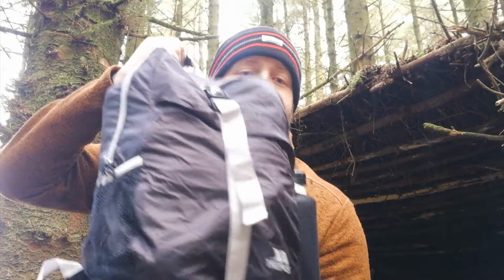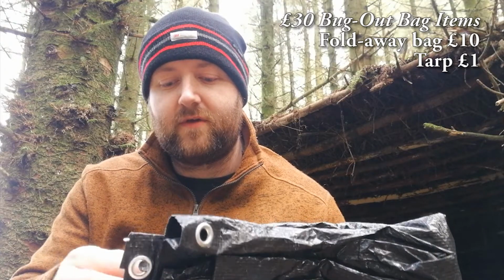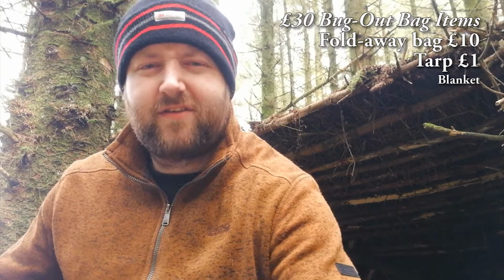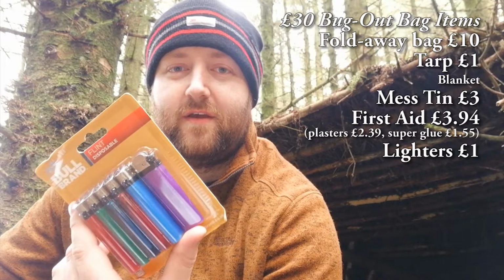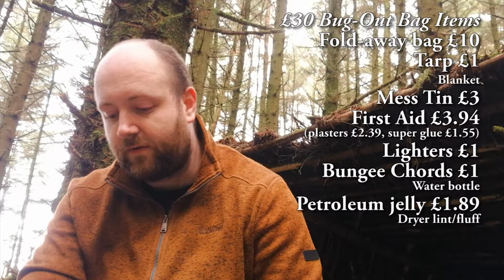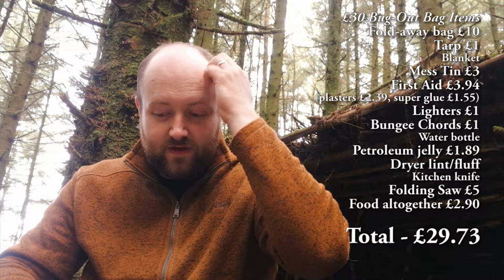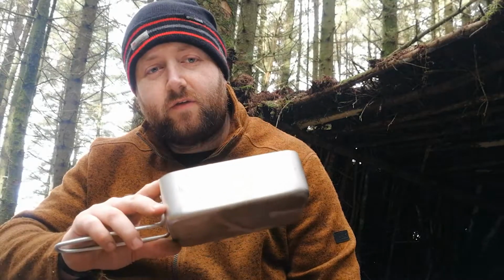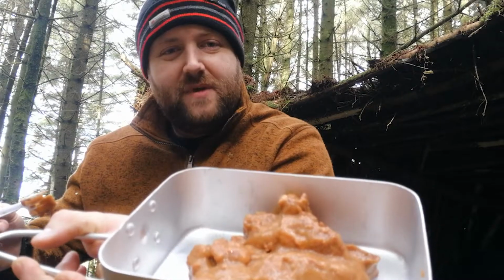£30 Bug-Out Bag Challenge (follow up) - Bug-Out Bags Part 8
This is a follow up to a video we made where Mark made a bug out bag using no more than £30. In that video we said we would make quite a few videos... which we never got around to doing.. so Rich figured he would bring the challenge back and give it a go himself!
Though this bag and its contents did come to less than £30, we're certain people could acquire more stuff than this if they were up to the challenge!

Who's bag do you think is better? Mark or Rich's?

Link to our Discord server!

They are both Englishmen who now live in Northern Ireland and met through their Irish wives who are long time friends. Mark has been Prepping for over ten years now, and introduced the idea of Prepping to Richard, who already had an interest in learning survival skills. And from that came the birth of this channel.
Mark is the adept Prepper who thinks outside of the box better than most. And Richard is the resident Newbie always looking to improve his skills and equipment.
This channel contains useful videos including tips and tutorials on bugging-out locations, bug-out/INCH/'Get Home' bags, with general bushcraft tips and overnighter videos.
"We're not experts, and everyone has their own view on what is best for their personal SHTF (Shit hit the Fan) scenario. The general idea of this channel is that you can follow our journey and learn with us. The times where we make mistakes, as well as the improvements we make."